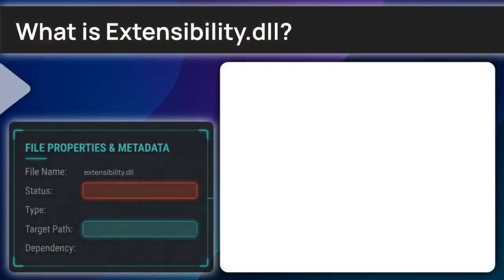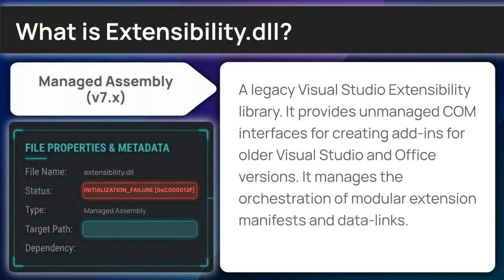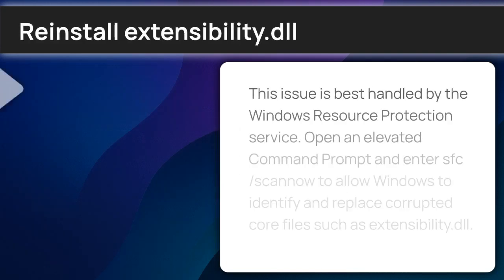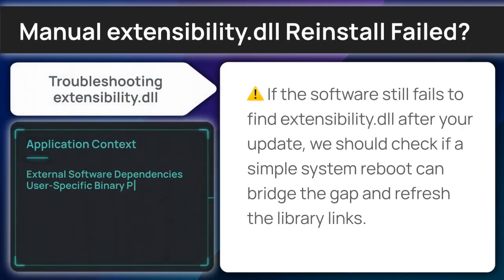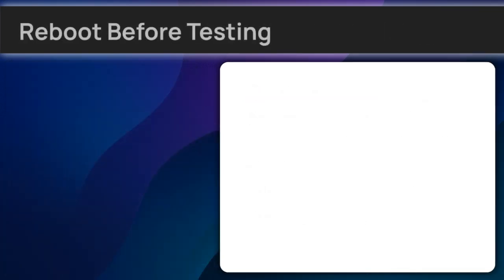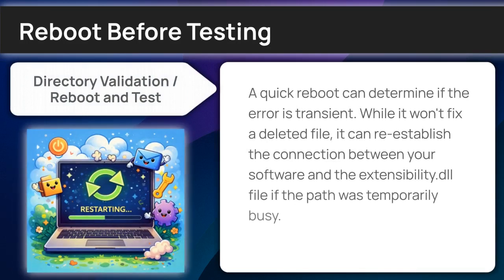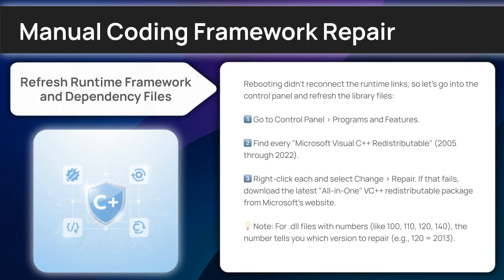Fix extensibility.dll!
Extensibility.dll: Learn How to Fix Startup Errors Caused by Missing or Corrupt DLLs in .NET Extensibility Framework. 🛠️⚙️ An optional system assistance tool is available at this address

Getting repeated errors referencing Extensibility.dll? In a standard Windows setup, this file supplies .NET Extensibility Framework with reusable system-level functionality.

What is Extensibility.dll? A legacy Visual Studio Extensibility library. It provides unmanaged COM interfaces for creating add-ins for older Visual Studio and Office versions. It manages the orchestration of modular extension manifests and data-links.

Operating inside .NET Extensibility Framework, Extensibility.dll serves as a .NET Application Library DLL powered by the Managed Assembly. This video explains practical steps often used to resolve related issues.

▶ In this walkthrough:

- Restoring missing extensibility.dll files
- Find information on the extensibility.dll file

Timestamps:

00:00 - Fix extensibility.dll Missing or Not Found Error
00:21 - What Is extensibility.dll and Why Is It Required
00:40 - Use SFC to Repair extensibility.dll File
01:02 - Restart Computer to Clear extensibility.dll Lock
01:22 - Reinstall Visual C++ Redistributables for extensibility.dll
02:07 - Beware of extensibility.dll Virus or Malware Risks